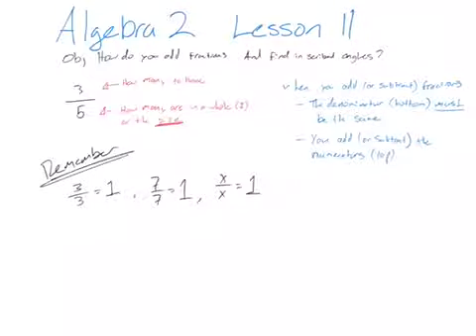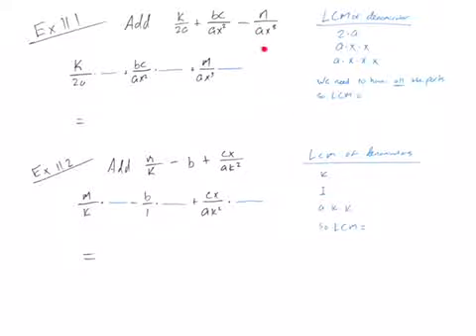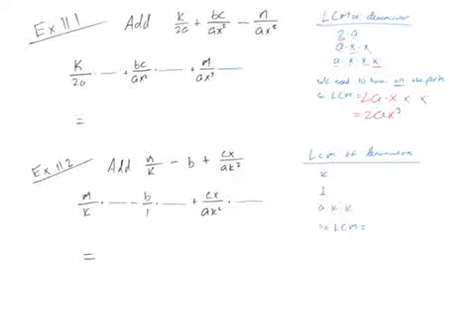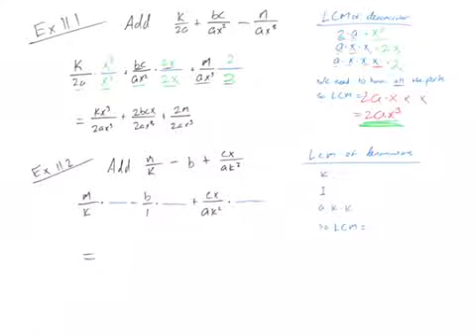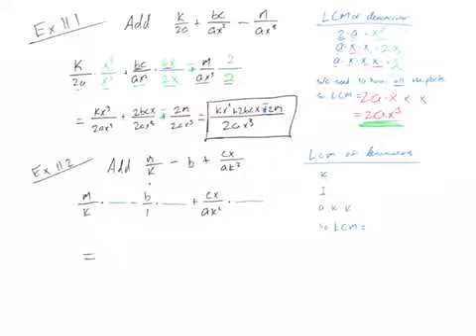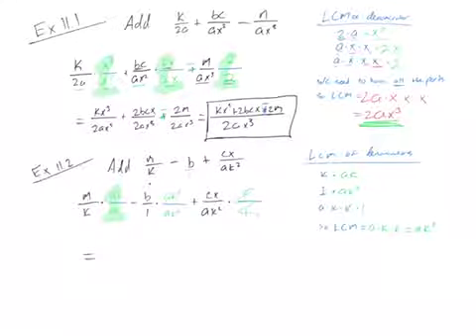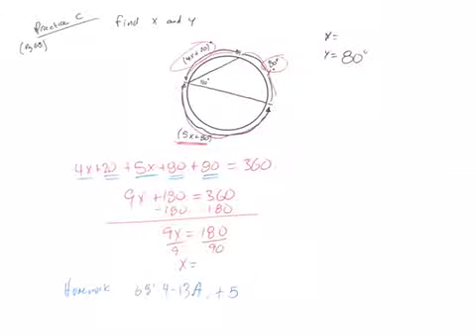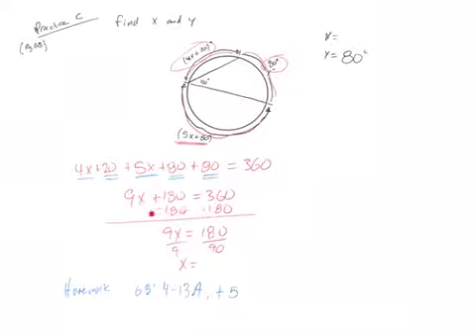Algebra 2 Lesson 11